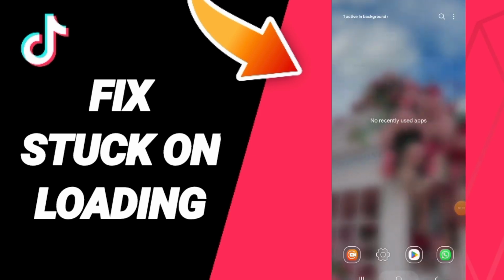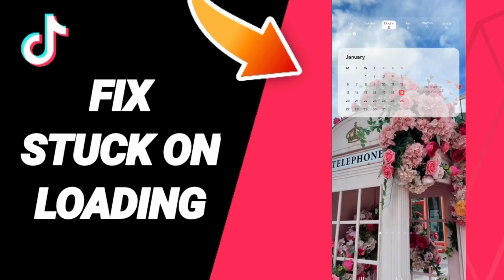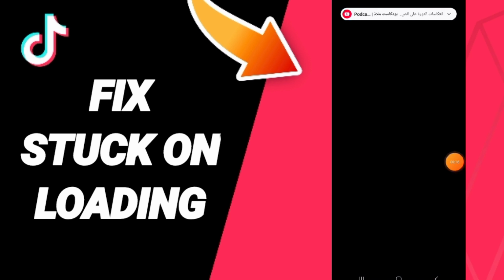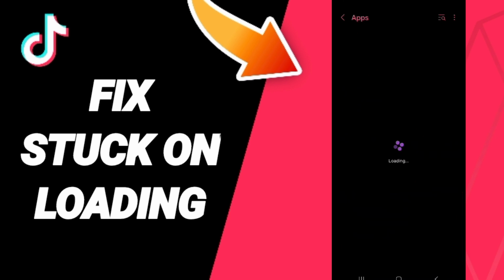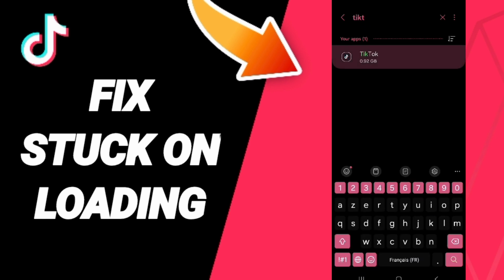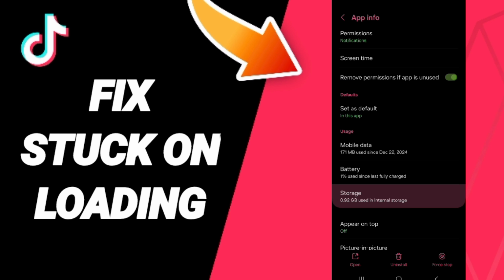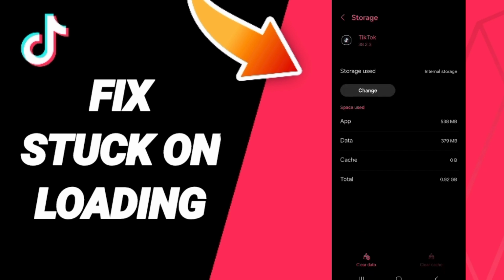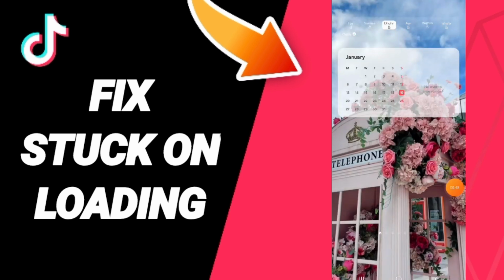How To Fix Stuck On Loading On TikTok App 2025